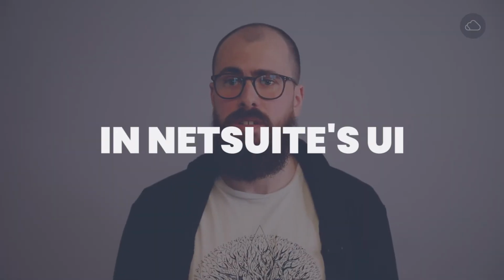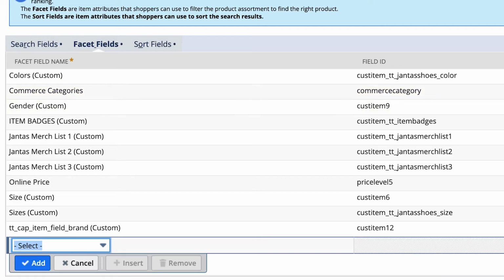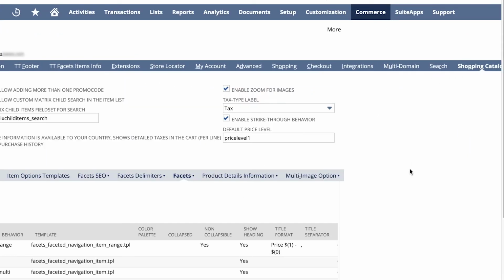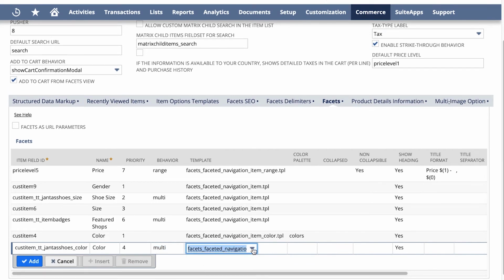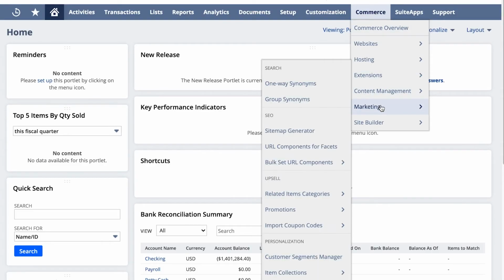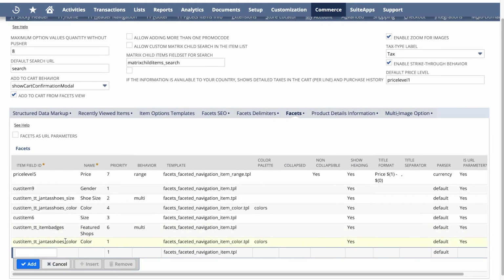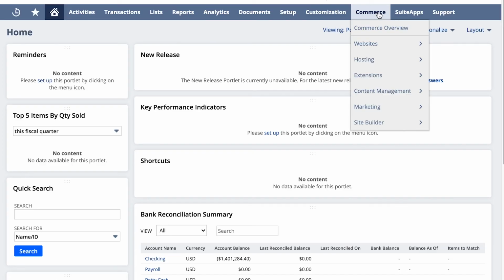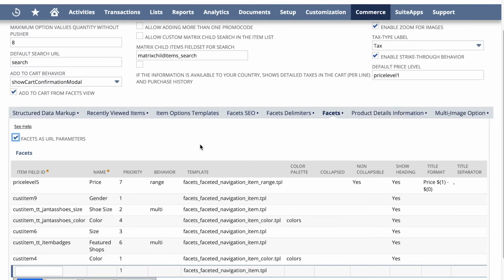How to set up the Facet Filters in SuiteCommerce - Unlocking SuiteCommerce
Download your FREE copy of 18 Most Important SuiteCommerce Features to Skyrocket Sales!

Welcome to Unlocking SuiteCommerce, a series of tutorials, how-tos, and guides guaranteed to make SuiteCommerce easy.

Today, our very own Marcelo, Project Manager at Tavano Team, will show you how to set up Facet Filters in SuiteCommerce.

00:00 - Intro
00:16 - How Facet Filters work
01:25 - Create the facet fields
02:01 - Configure facet filters order, behavior & others
02:27 - URL components for Facets
03:01 - Show URL as parameters

🏆 Tavano Team is an award-winning eCommerce agency committed to delivering creative eCommerce solutions to organizations worldwide.